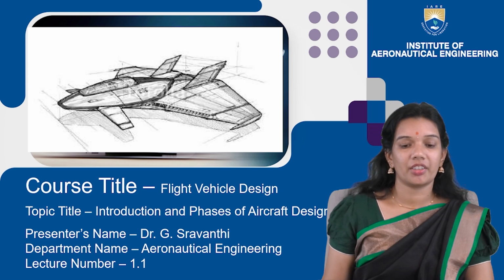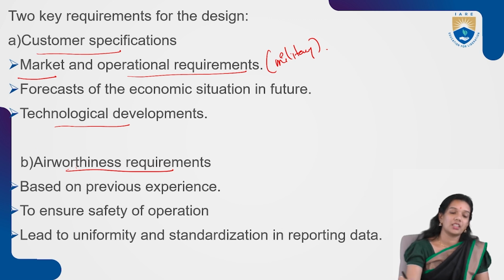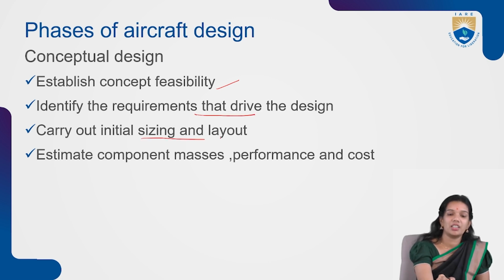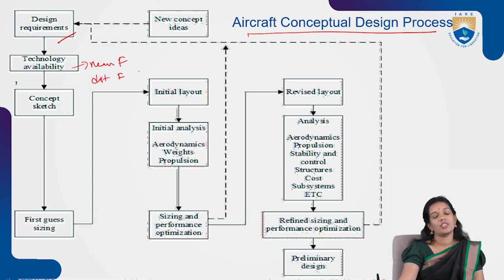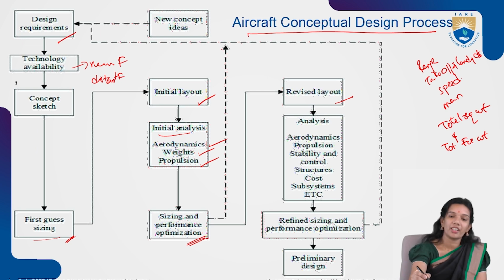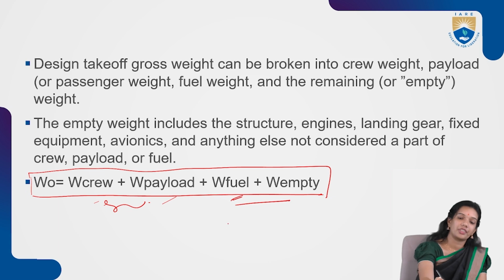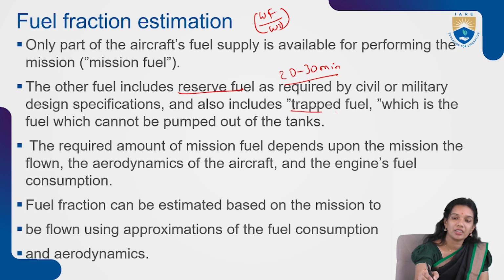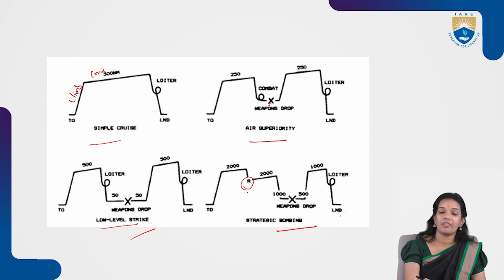Introduction and Phases of Aircraft Design by Dr. G Sravanthi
Introduction and Phases of Aircraft Design by Dr. G Sravanthi | IARE

Telangana, India.